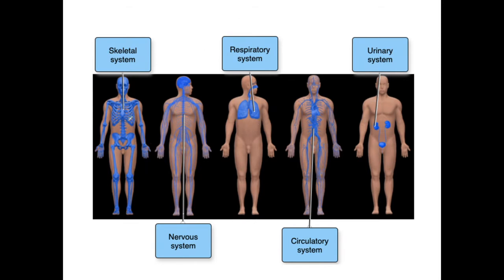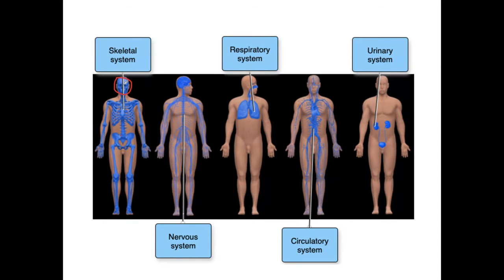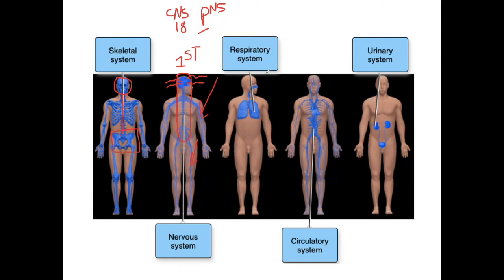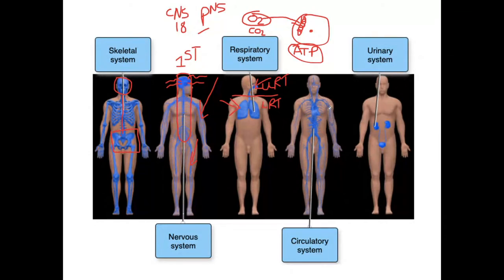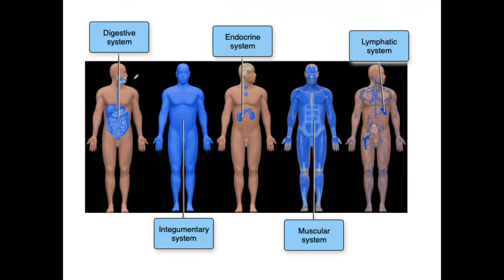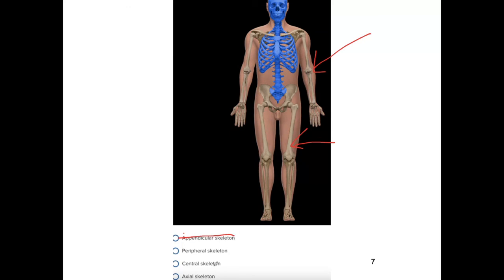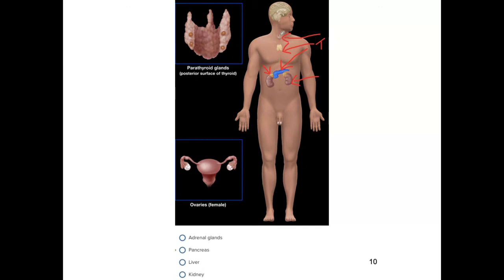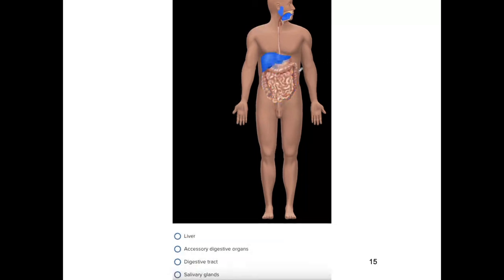Keiser Live A&P 1 The systems